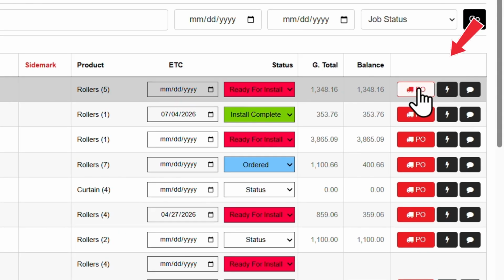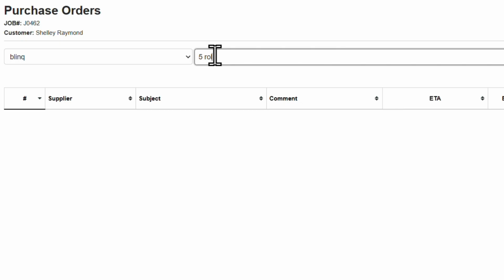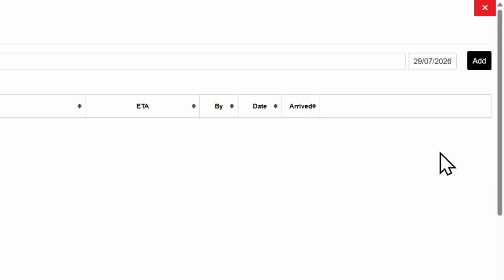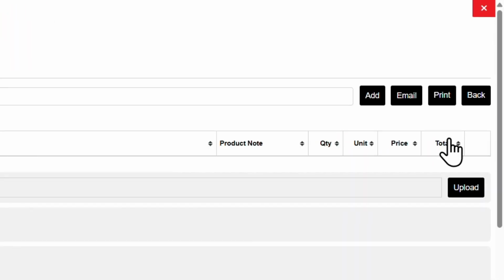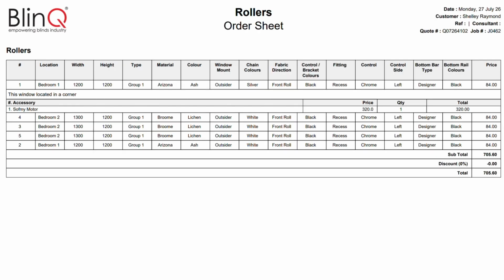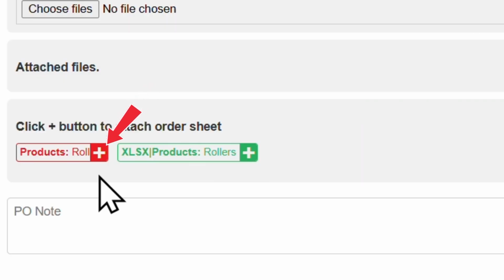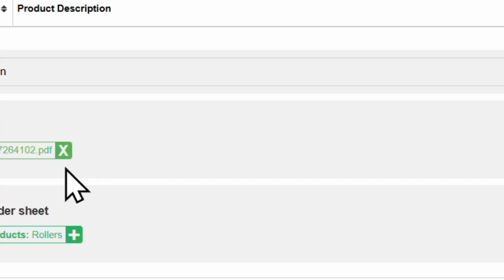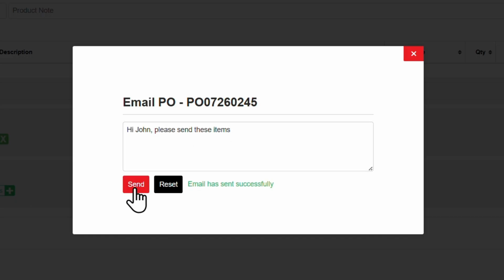Step 14 – How to Create a Purchase Order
This tutorial demonstrates how to create a purchase order in BlinQ Software. You'll learn how to select a configured supplier, add products to the order, set an estimated delivery timeframe (ETA), and generate a purchase order ready to send. The tutorial also explains how to view the completed purchase order in either PDF or Excel format.

You'll also see how purchase order templates can be customised, including the option to show or hide pricing details on supplier documents. The tutorial covers attaching the purchase order to an email, choosing the preferred file format, and sending it directly to your supplier. Once sent, the Story automatically records the purchase order number and email activity for future reference.

By the end of this tutorial, you'll know how to create, customise, send, and track purchase orders, helping you manage supplier orders efficiently within BlinQ Software.